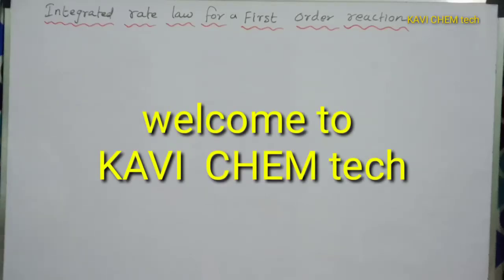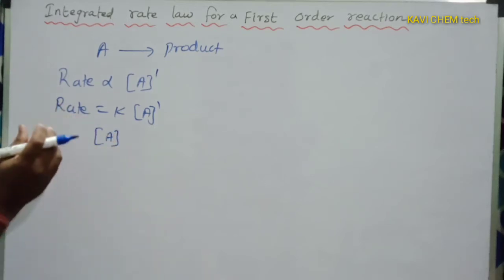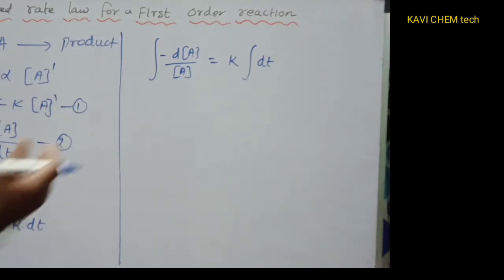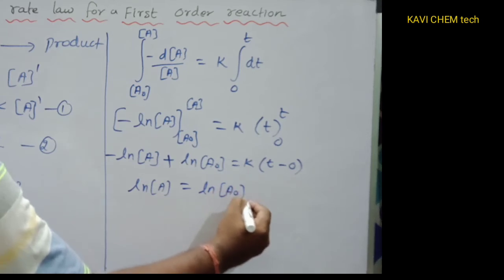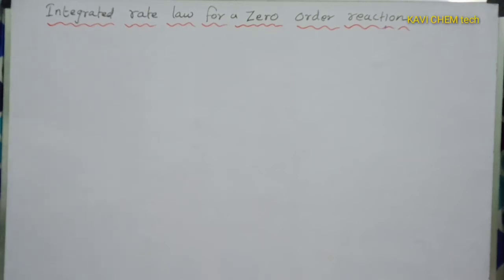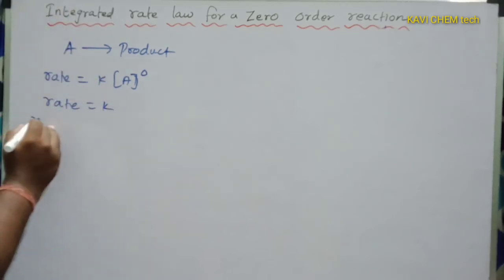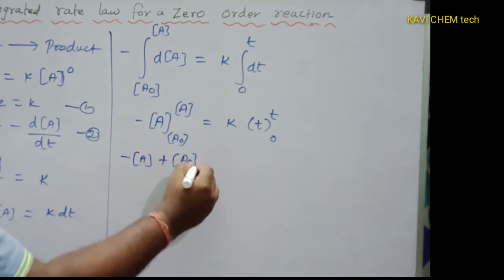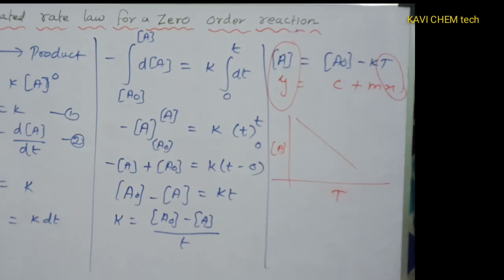Class 12 | CHEMISTRY | Integrated Rate Law Derivation For First and Zero Order reaction | KINETICS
class 12 Chemistry / chemical kinetics / integrated rate law derivation for first and Zero order reaction / Tamil & English